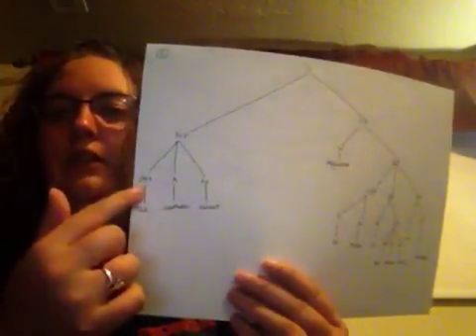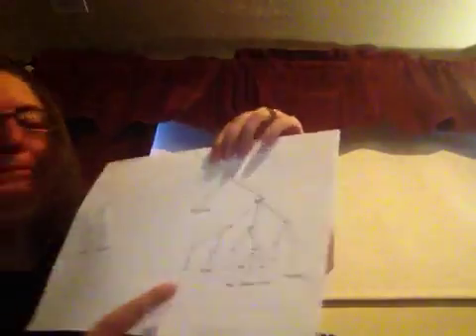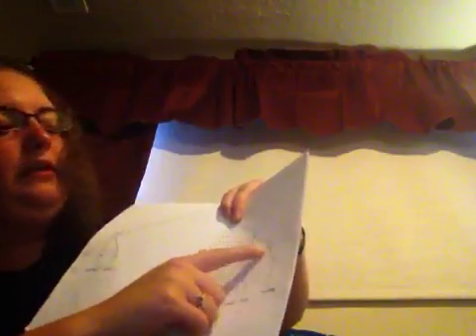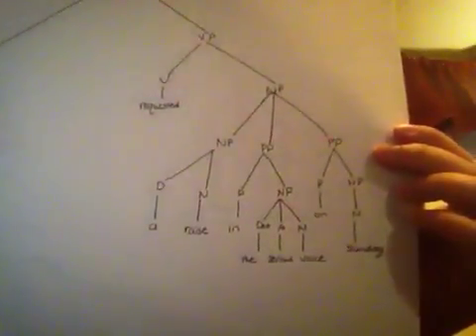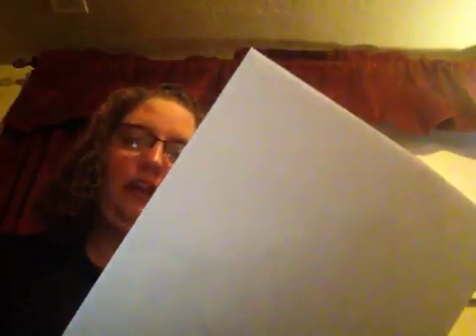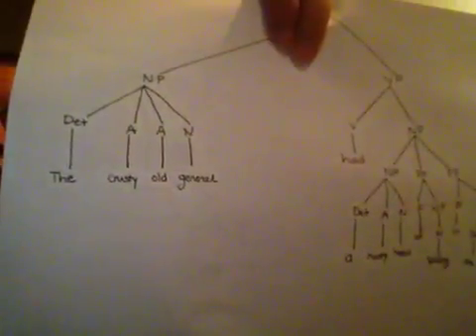Pink Group: Group Project 2 Part 3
Part 3: Sentence Frames